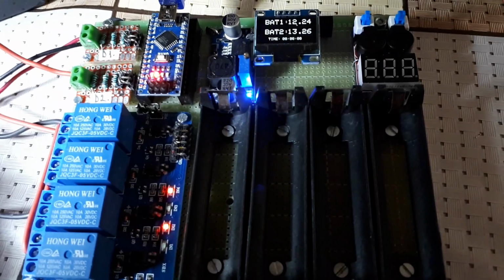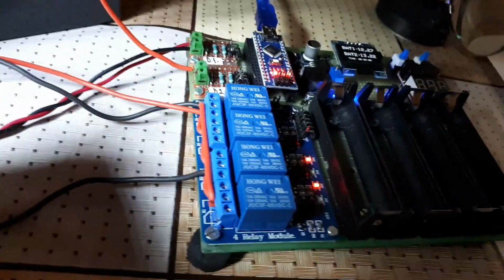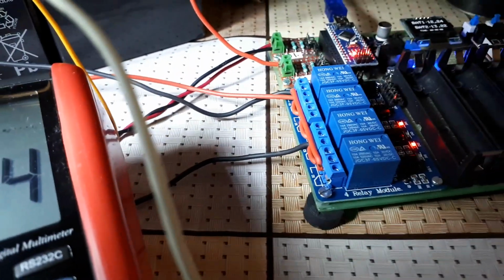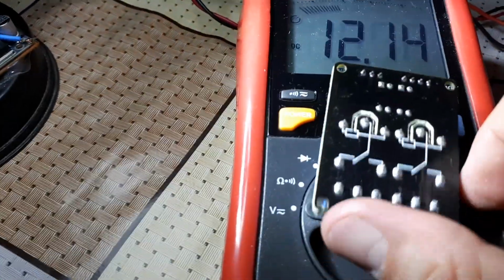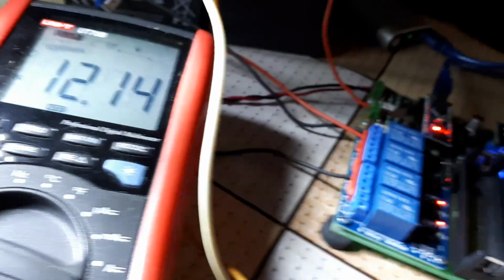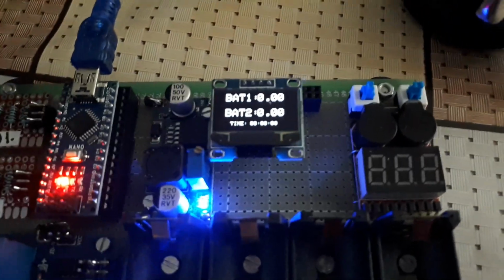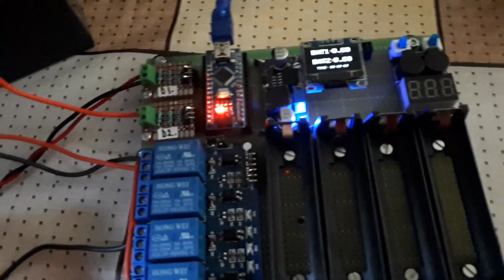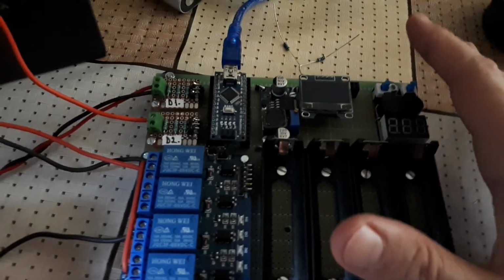2BGS_swapper update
After implementing 0.5 volt difference in Arduino code, and with an OLED screen.